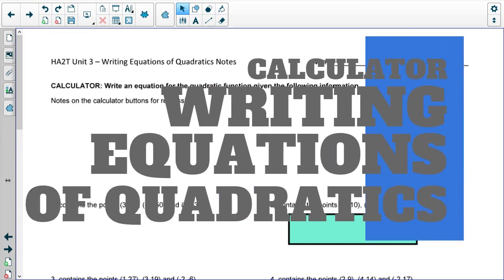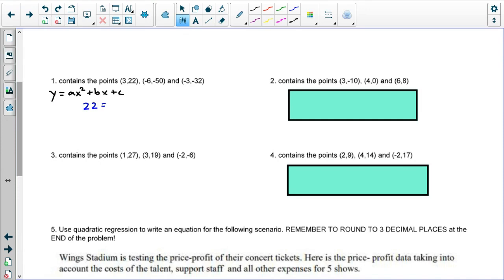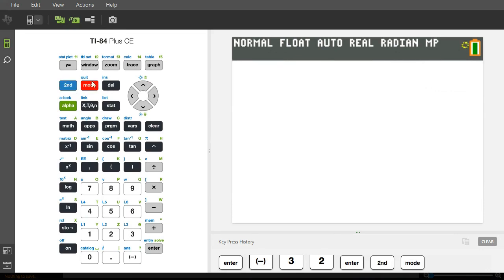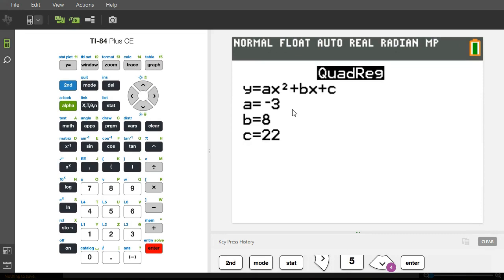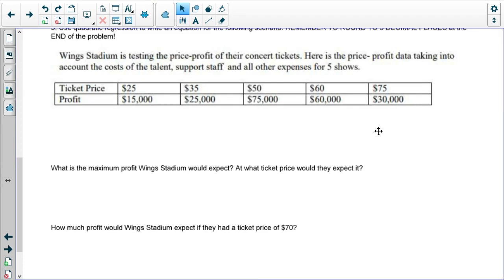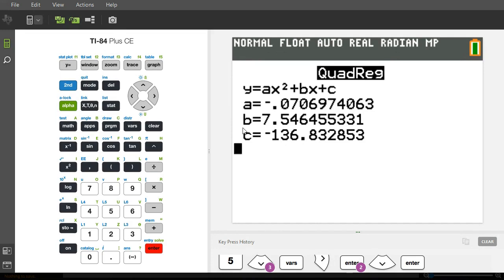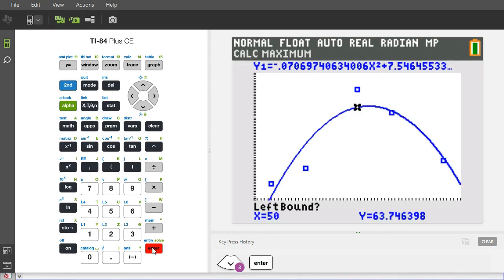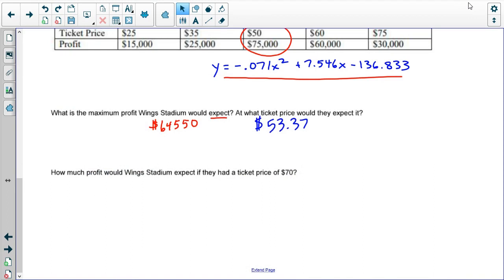Writing Equations of Quadratics Calculator